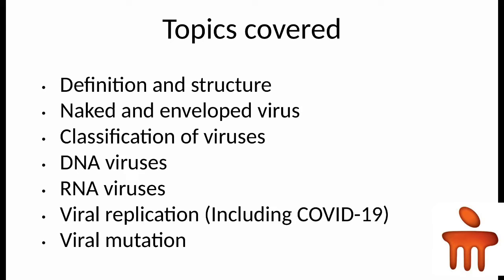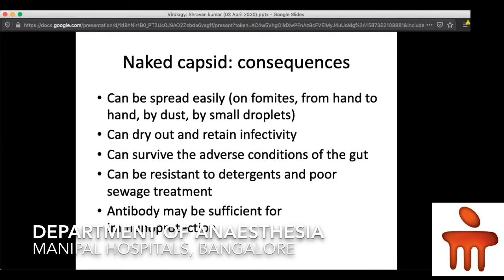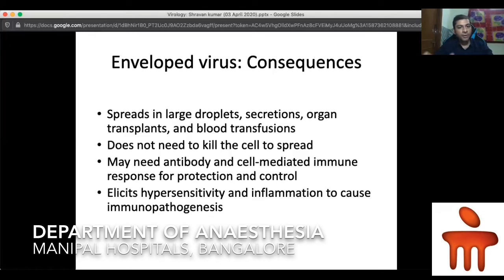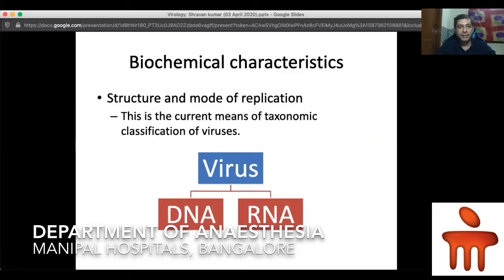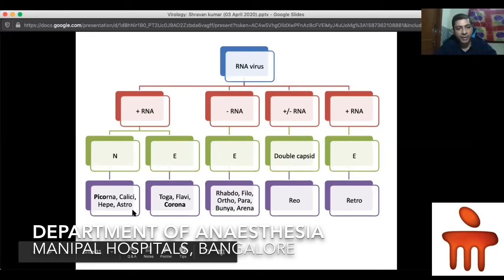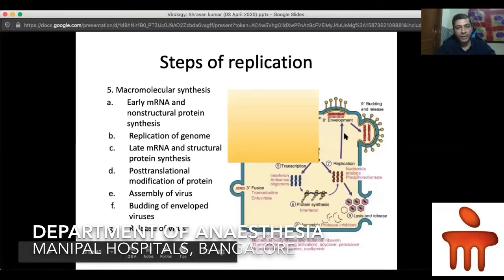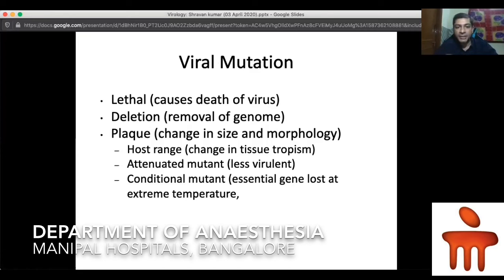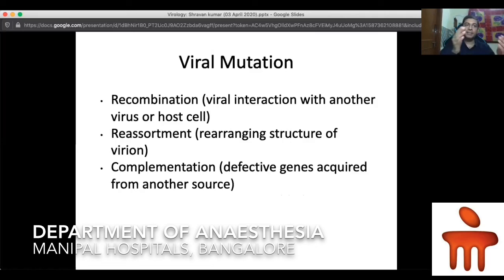COVID-19 module: Session 1: Basics of Virology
We present our post-graduate residents' refresher course on Virology, virus-induced pandemics, coronaviruses in the past and the anaesthetic implications. These sessions were compiled as a review of literature and chronicle of clinical experience from the department of Anaesthesiology, Manipal hospitals Bangalore and various other sources.

This session is presented by Dr. Shravan Kumar A V, our post graduate resident who speaks about the definitions in virology, classification of the various viruses, clinical implications of different viruses and a brief relevance to the current coronavirus pandemic.

Each session is a recorded class presented on the Zoom communication systems. The session itself is a desktop presentation made on Microsoft Powerpoint/ Google Slides/ Apple Keynote.